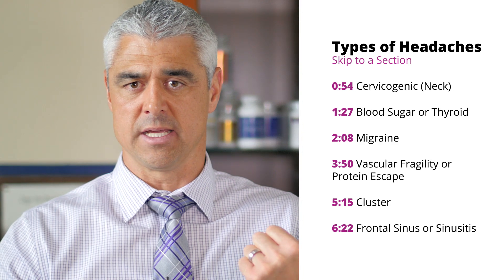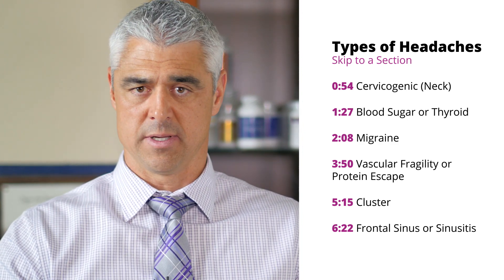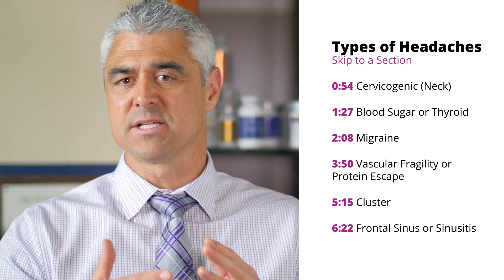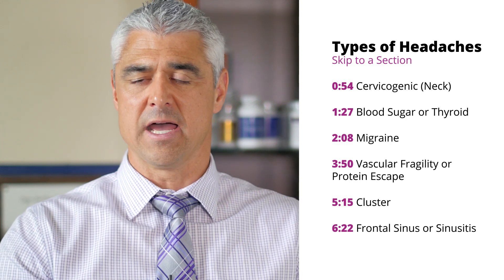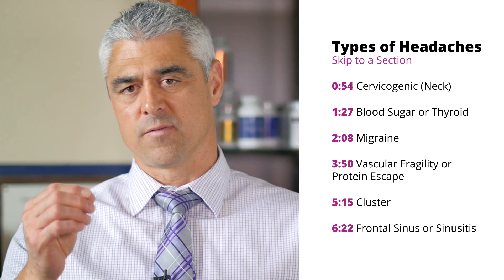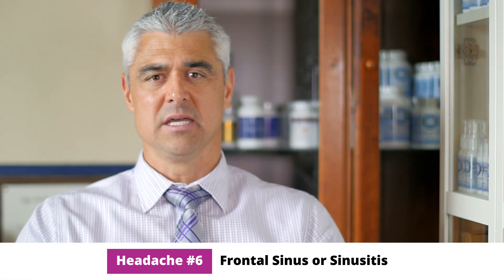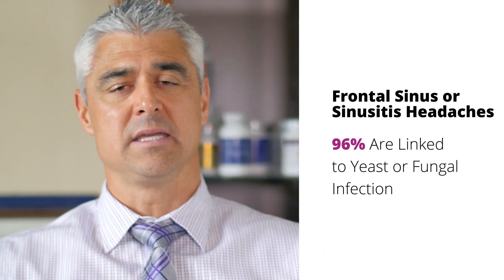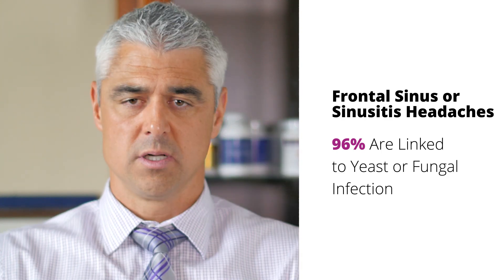6 Types of Headaches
(0:54) Cervicogenic (Neck)
(1:27) Blood Sugar or Thyroid
(2:08) Migraine
(3:50) Vascular Fragility or  Protein Escape
(5:15) Cluster
(6:22) Frontal Sinus or Sinusitis

Hi, I'm Dr. Jared Nielsen. I'd like to talk to you today about six types of headache and differentiate them for our health as a discussion.
Number one, a cervicogenic, or neck related, or generated headache. Number two a blood sugar, or thyroid type headache. Number three a migraine type headache, number four vascular fragility or a protein escape headache, number five a cluster headache, and number six frontal sinus, or sinusitis related headache.
So many people suffer from headaches, and headaches really are not normal. So often I have a patient that comes in and says, "I've had normal headaches like once a day, once a week, once a month," and that really is unacceptable. Head pain and headaches really should not exist.
When we look at the differentiation of headaches the first headache that we think of is the headache that comes on as the day progresses. This is typically the headache where you feel tension in the back of the head, comes forward to the eye, and typically timing occurs in the afternoon, or as the day progresses.
Usually the hallmark of this headache is that it's resolved by rest. This is called a cervicogenic headache, or a neck generated headache. Typically the correction is simply a chiropractic adjustment, or some type of a physical therapy modality.
The second type of headache I'd like to discuss is a blood sugar imbalance, or a thyroid headache. This is differentiated typically by a headache that you wake up with. AM headaches that are relieved by eating are typically a blood sugar headache...